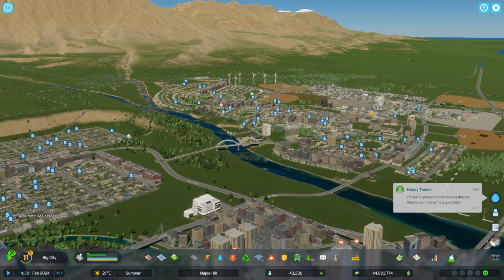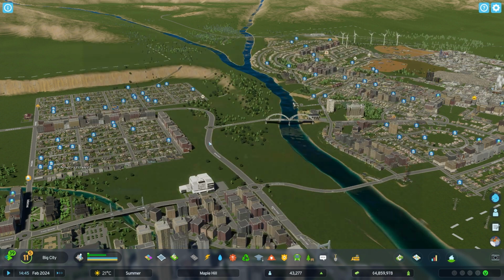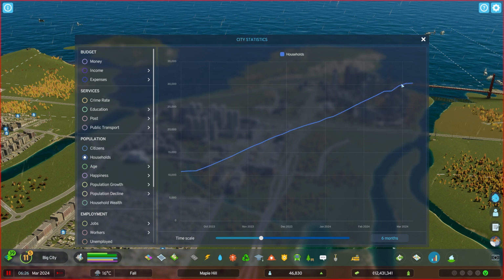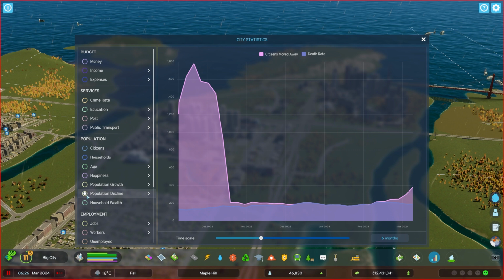Watch This Before Updating Cities Skylines 2!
Economy 2.0

"Cities Skylines 2, Watch This Before You Update!"

In this video, I cover everything you need to know before updating to the latest patch in Cities Skylines 2. The new update brings significant changes that can impact your city planning and gameplay. Make sure you're prepared by watching this comprehensive guide where I outline the key updates and provide tips on how to adapt to the new changes.

What You'll See in This Video:

Update Overview: A detailed breakdown of the new features and changes in the latest patch.
Impact on Gameplay: Insights into how these updates will affect your city-building strategies.
Preparation Tips: Practical advice on how to get ready for the update and make the most of the new features.
Common Issues: Potential problems you might encounter after updating and how to solve them.
Expert Advice: My personal recommendations on how to navigate the changes and keep your city thriving.
Why Watch?

Stay Informed: Ensure you're up-to-date with the latest changes in Cities Skylines 2.
Expert Tips: Benefit from my experience and get practical advice to enhance your gameplay.
Engaging Content: Enjoy a well-structured video that provides valuable insights and tips.